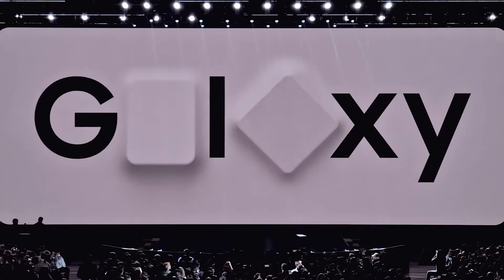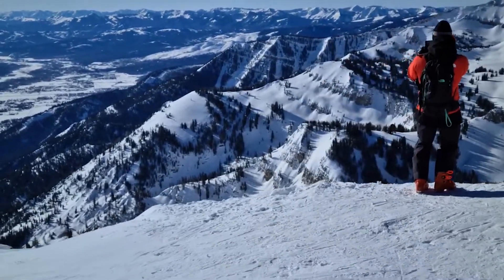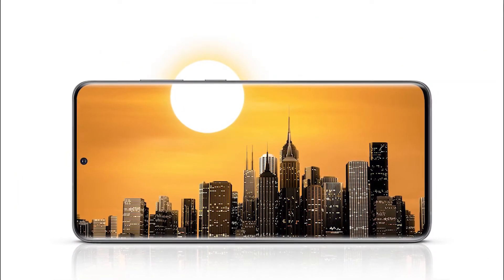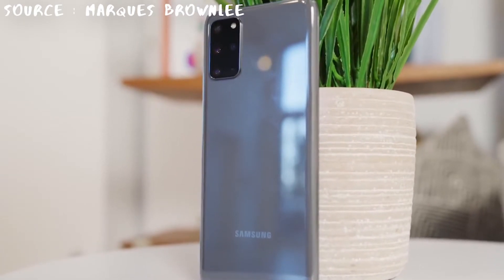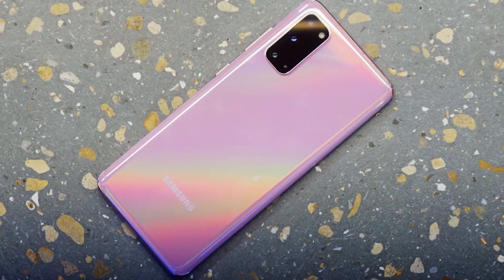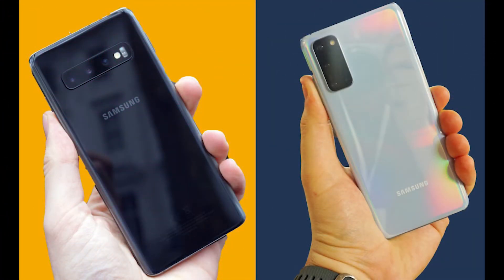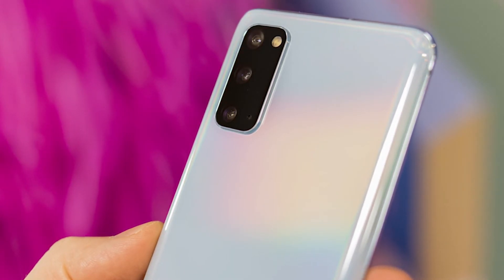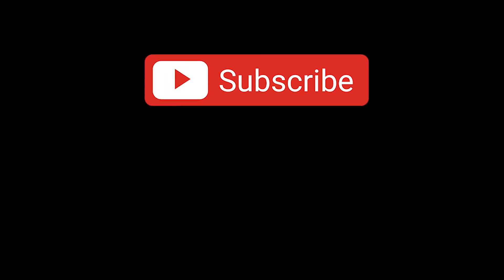Samsung Galaxy S20, S20+ & S20 Ultra | Here is everything you need to know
Samsung has finally unveiled the Galaxy S20, S20+, S20 Ultra.
Here is everything you need to know from Galaxy Unpacked 2020.

🎵 Track Info:

Title: Skyline by MusicbyAden
Genre and Mood: Dance & Electronic + Bright